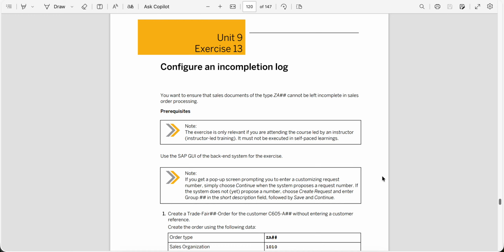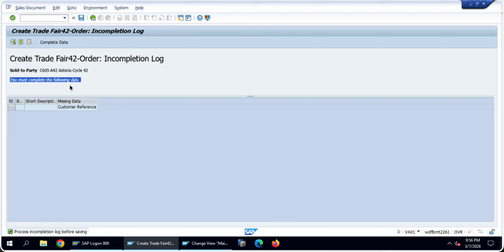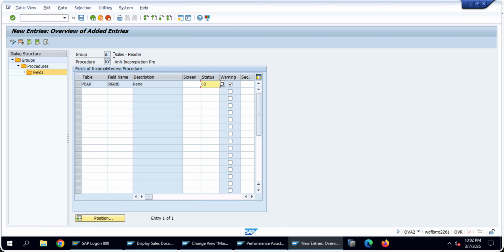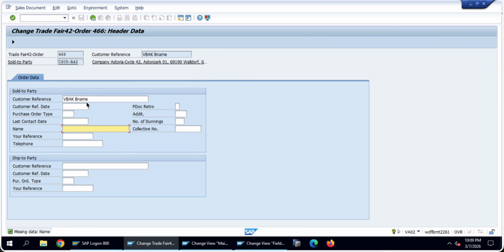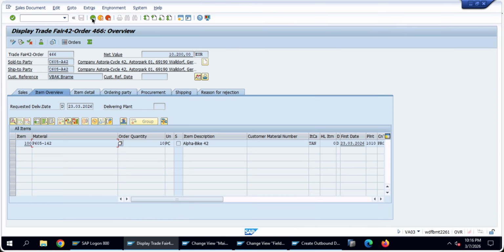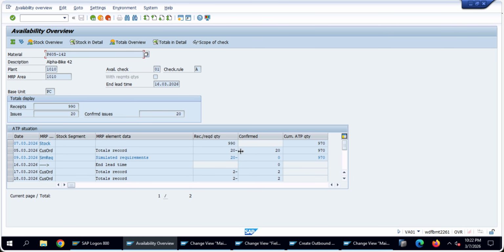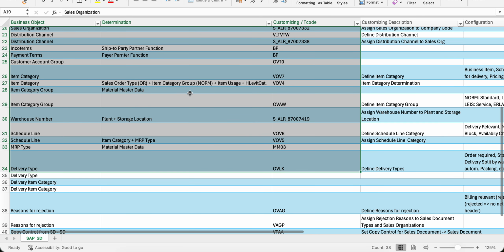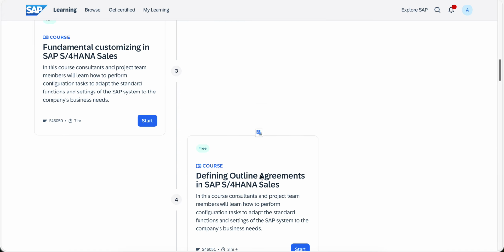SAP SD - E13: Configure Incompletion Log - Incomplete Status to block delivery, lead times of SO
Thank you! The exercise belongs to the course S46050: Customizing Fundamentals in SAP S/4HANA Sales

3. S46050: Customizing Fundamentals in SAP S/4HANA Sales | We are here!
5. S46052: Configuring Incompletion Procedures in SAP S4/HANA Sales
8. S46100: Configuring Delivery Processing in SAP S/4HANA Sales
9. S46150: Configuring Billing in SAP S/4HANA Sales
10. S46200: Configuring Pricing in SAP S/4HANA Sales